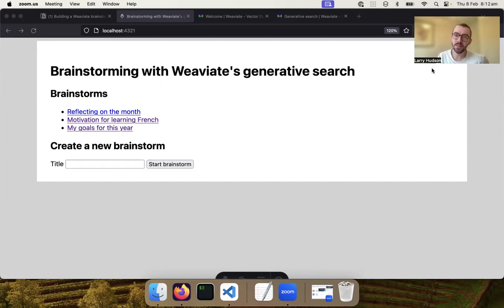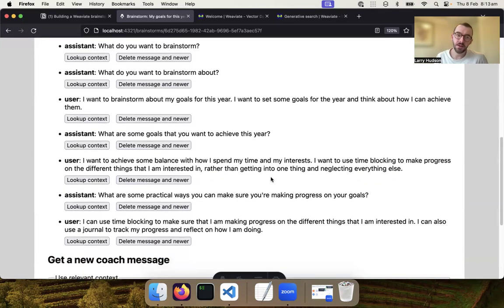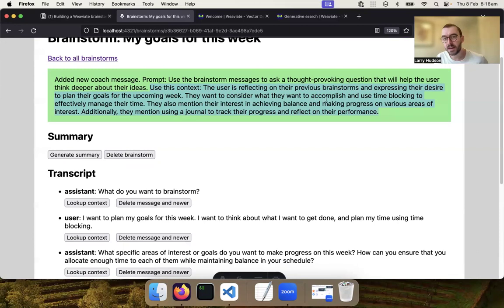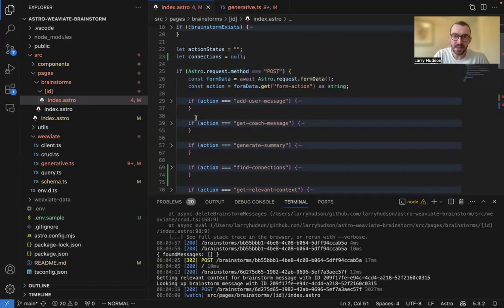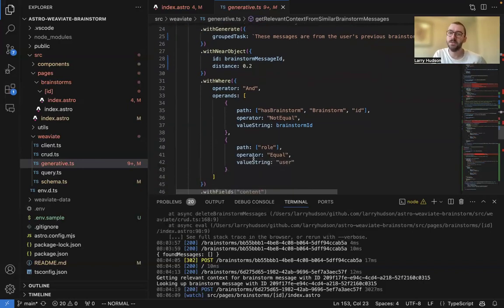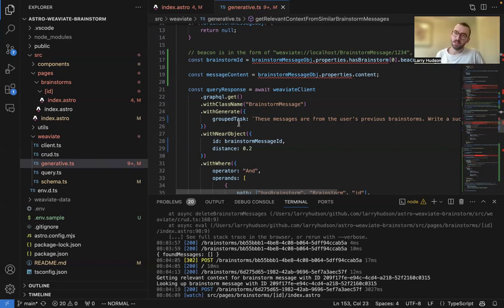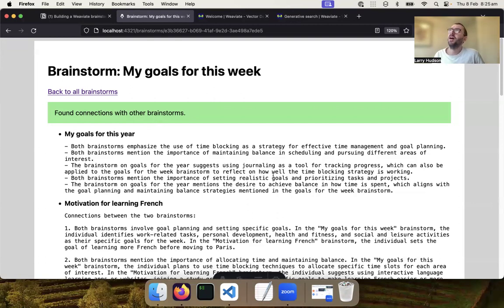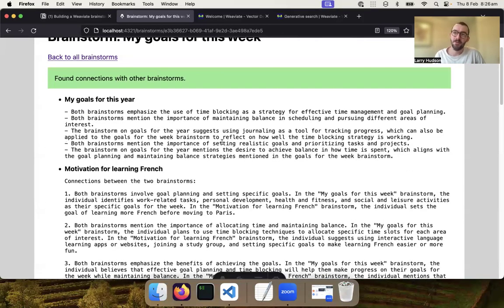Using Weaviate's generative search for brainstorming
Source code is on GitHub: larryhudson/astro-weaviate-brainstorm

Check out:
- brainstory.ai if you want a real brainstorming app
- weaviate.io to find out more about the vector database
- astro.build to build simple web apps with Node.js